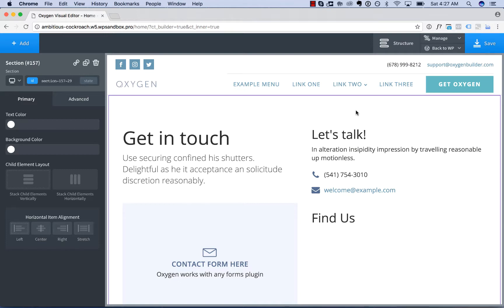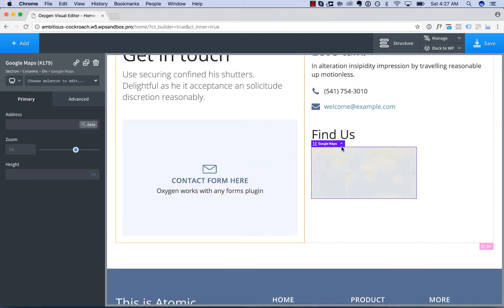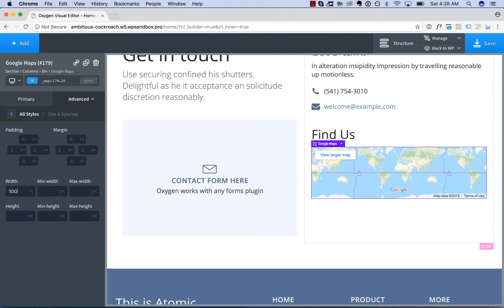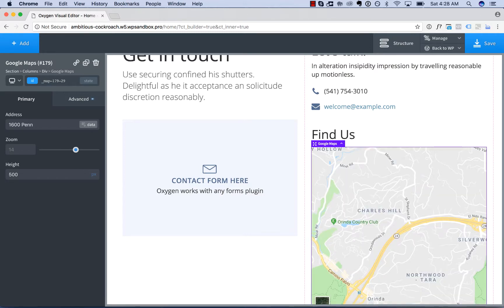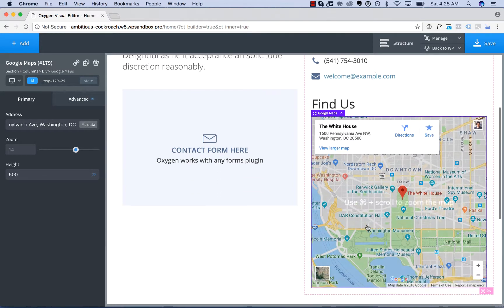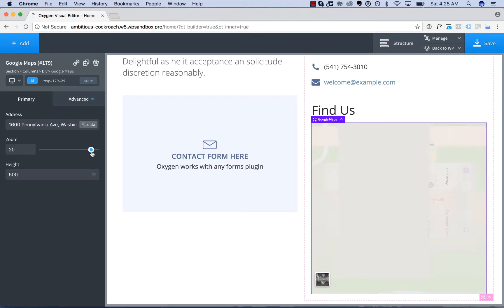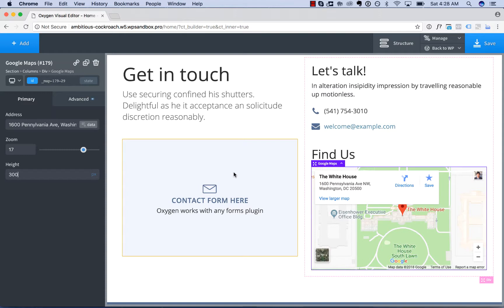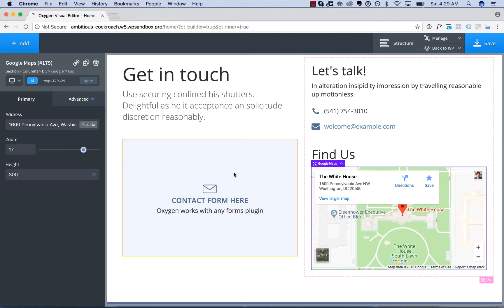Embed Google Maps in Oxygen